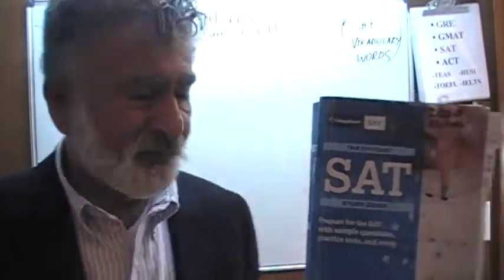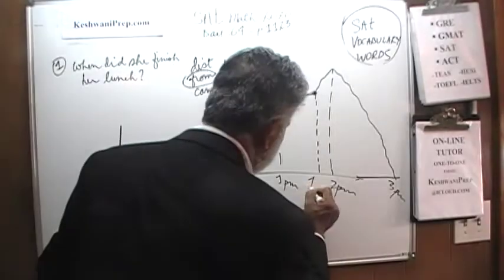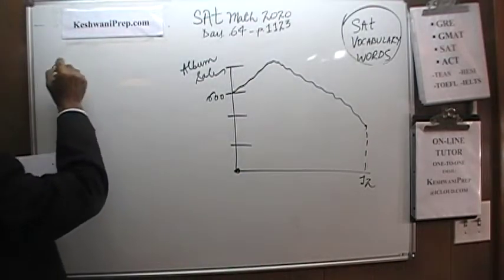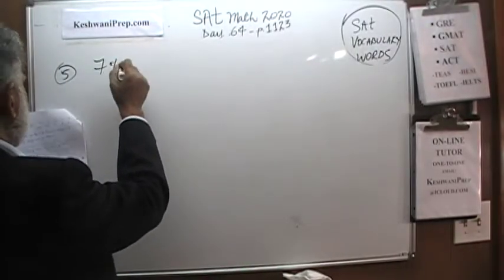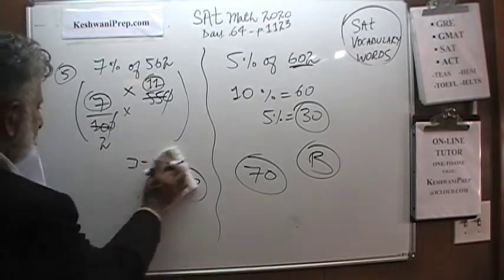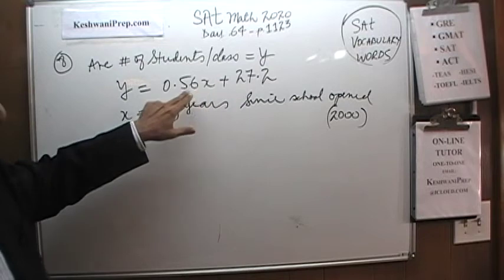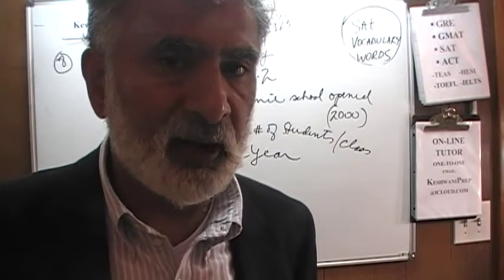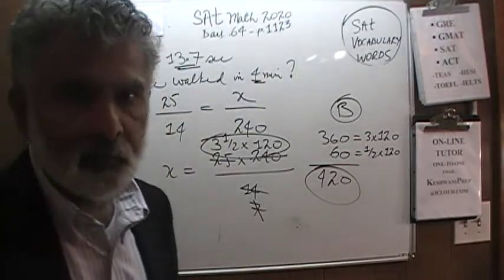SAT 2020 Math p1123 Day 64 Official Study Guide - Online Prep Tutor GRE, GMAT, ACT, KeshwaniPrep.com